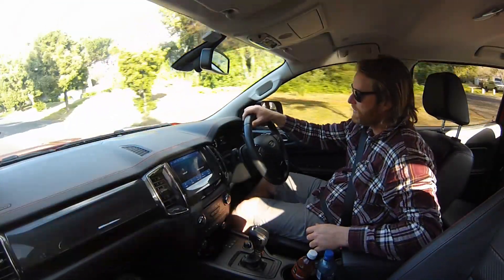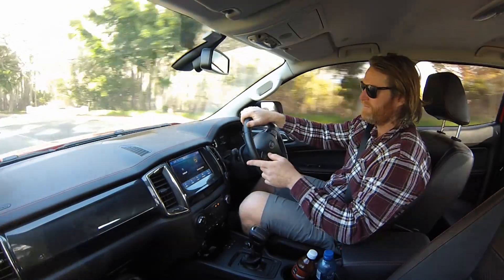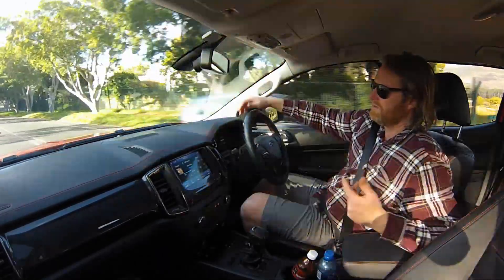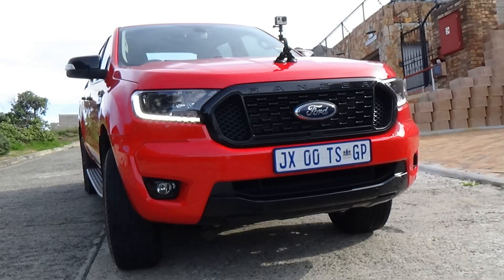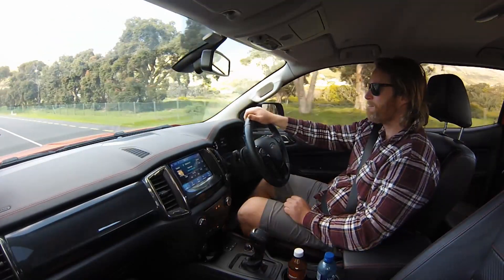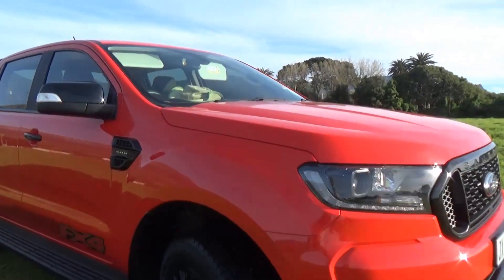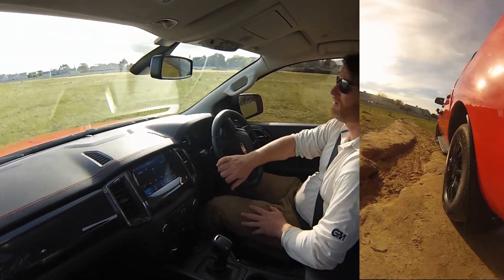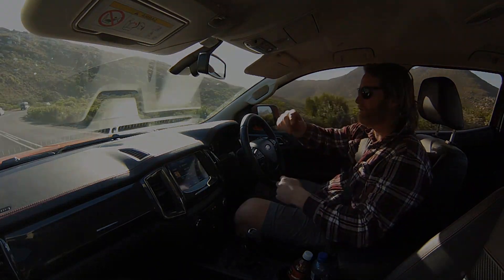Ford Ranger FX4 turbo diesel review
Ford Ranger FX4 2.0l turbo diesel review in Cape Town. Can the famed Ranger FX4 stay near the top of the bakkie pack in South Africa? With strong competition from the Hilux, BT50, Triton and Isuzu to name a few, it's all to play for.